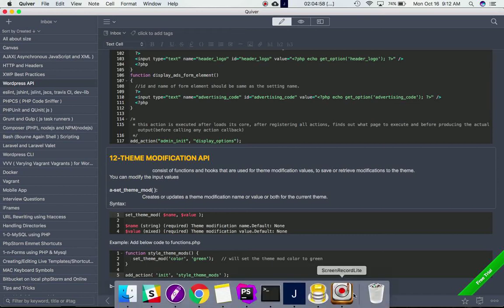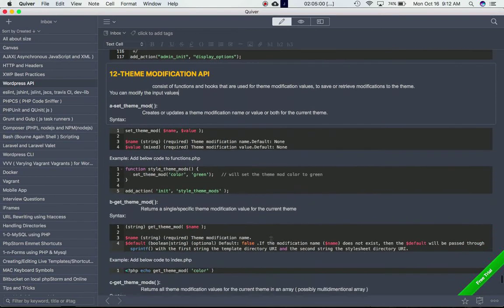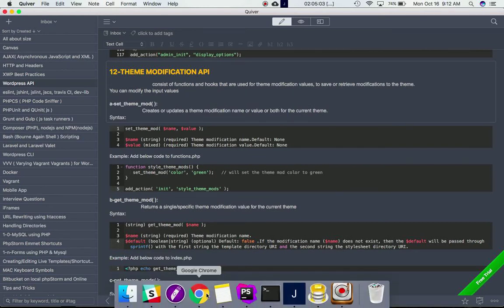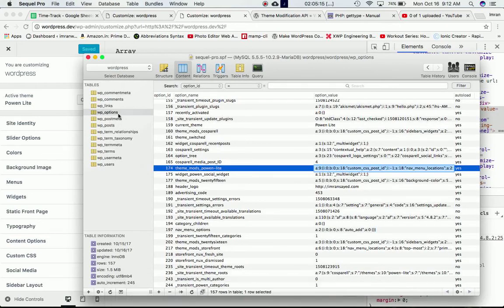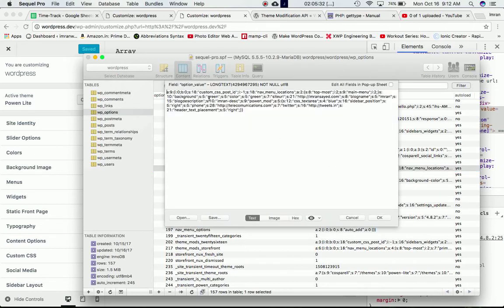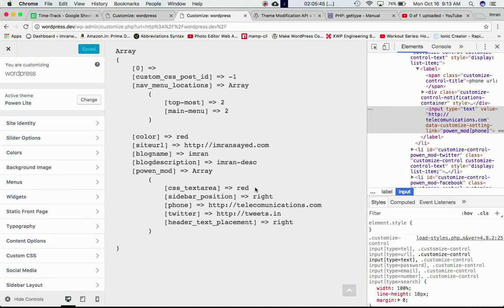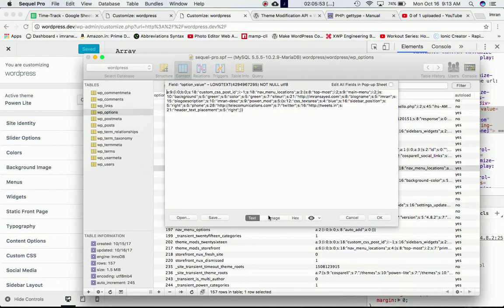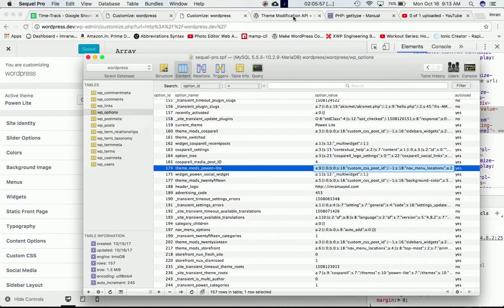Theme Modification API Wordpress set theme mod Part 2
get_theme_mod  get theme mod set theme mod
get_theme_mods
set_theme_mod
remove_theme_mod
remove_theme_mods